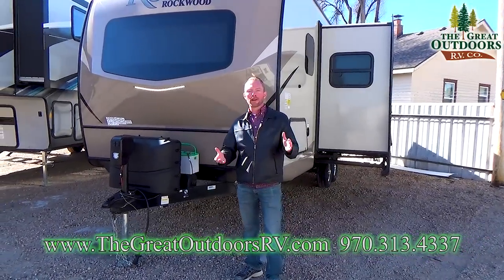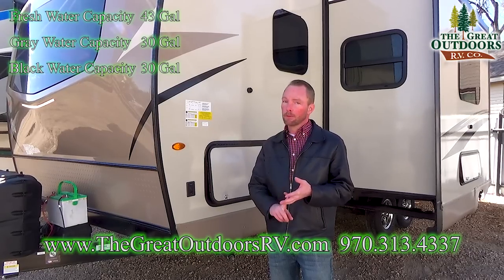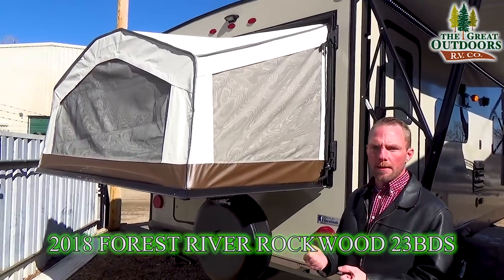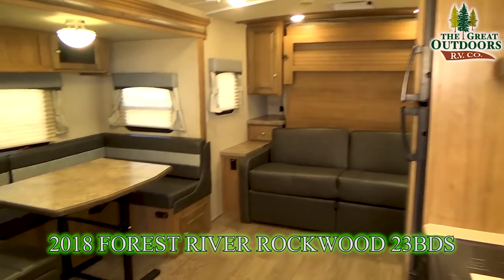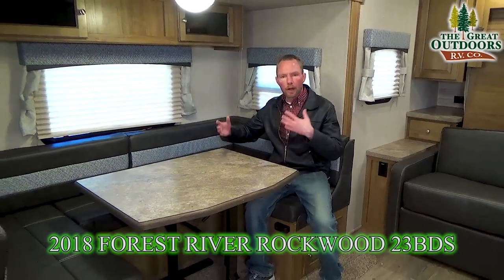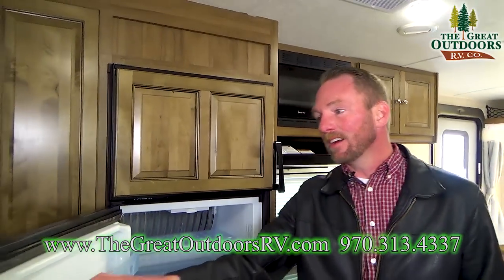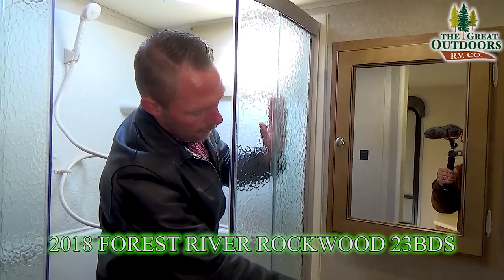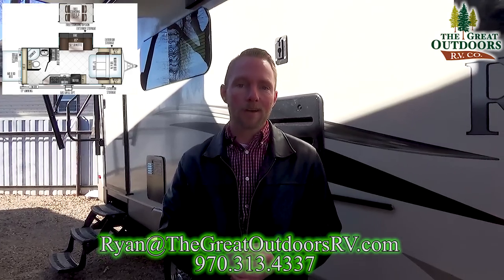New 2018 Tip-Out Murphy Bed Combo Hybrid ROCKWOOD 23BDS Roo Pop Out RV Camper Colorado Dealer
The 2018 Tip-Out Hybrid ROCKWOOD is a cozy, light-weight camper. The single drop down tip out bed is heated and is a nice addition the ample sleeping space available in this RV. Options typically included are heated innerspring mattresses, power awning, heated holding tanks and Dexter Axel's sitting on aluminum wheels.

Winterizing.